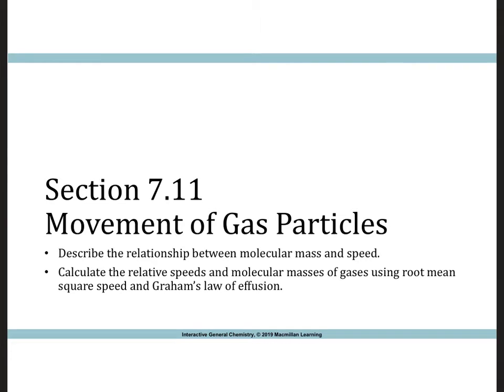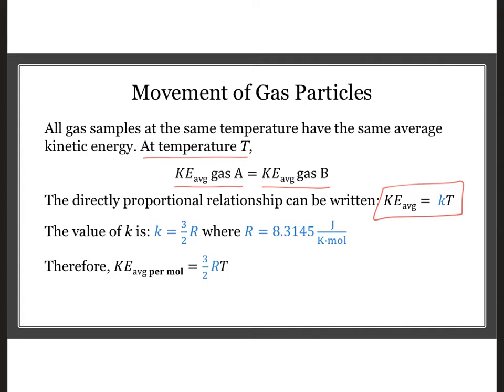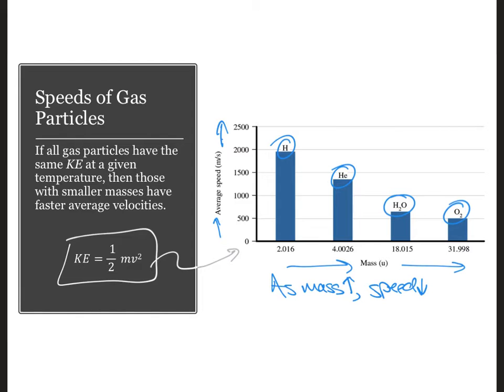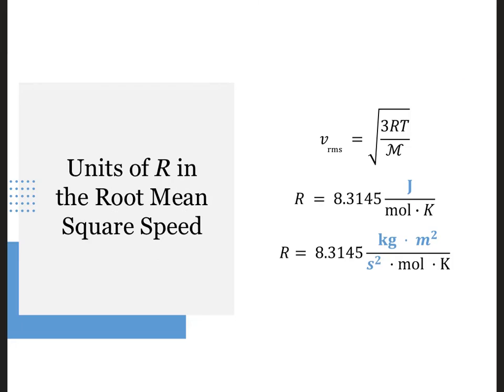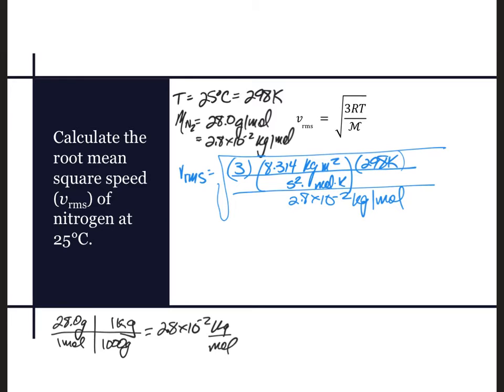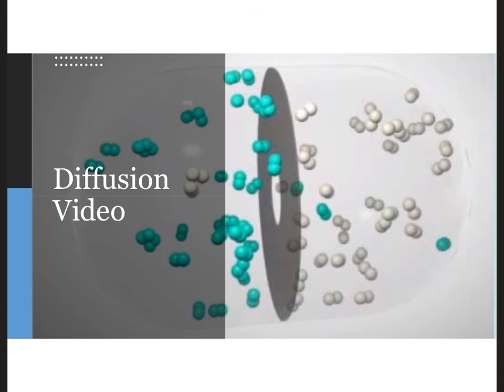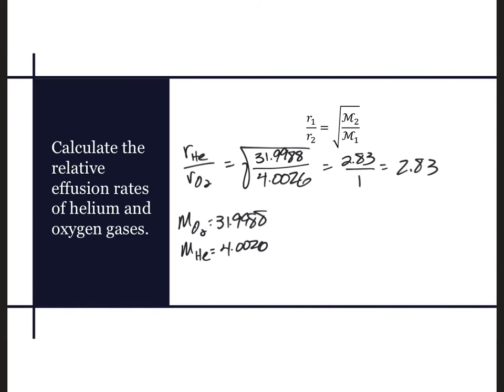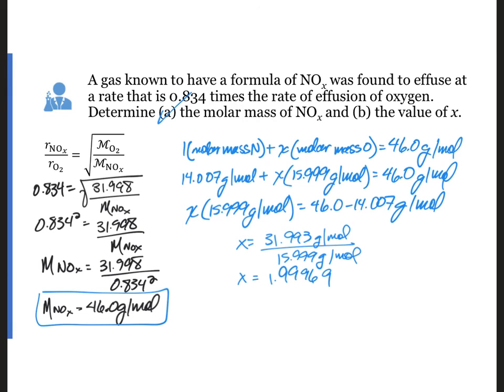CHE 110 IGC 07-11 Gas Movement